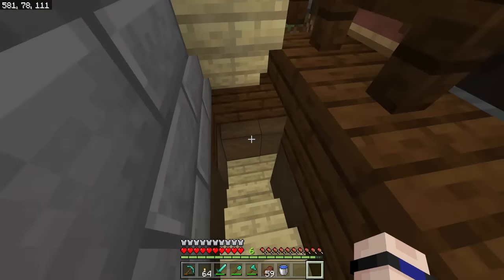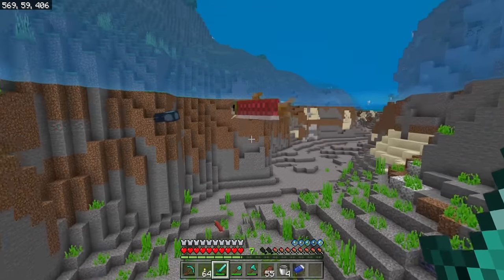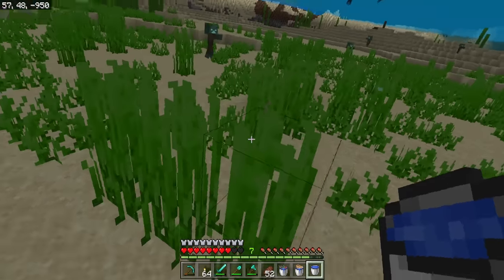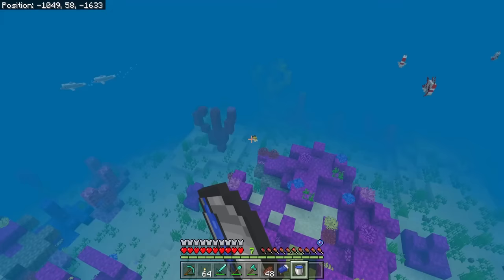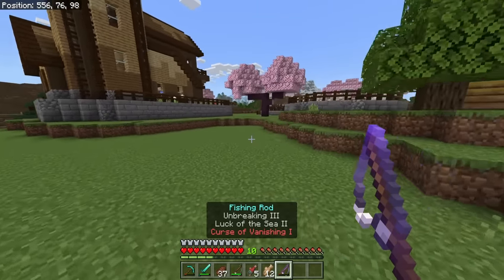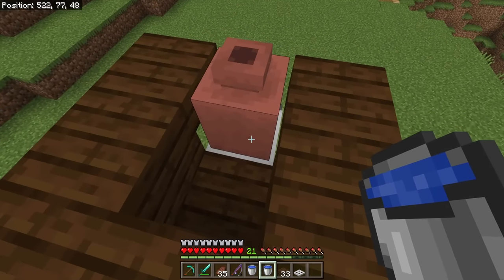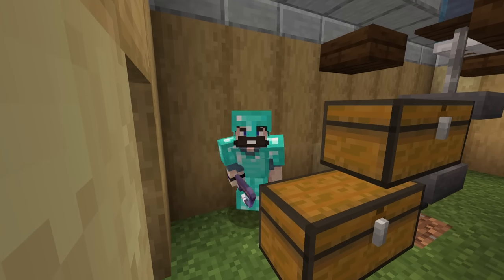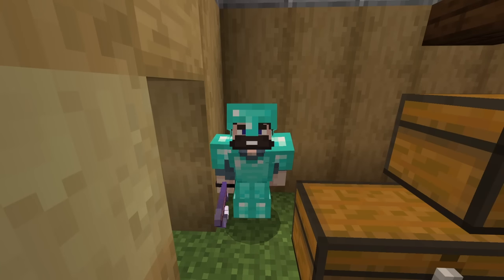NEW! 1.20+ AFK Fishing Farm & Ultimate FISHING GUIDE | Minecraft Bedrock Guide 1.20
What is the best way to catch fish in Minecraft? What loot do you get from fishing in Minecraft? What is the best NEW AFK Fishing Farm in Minecraft Bedrock Edition? Find out these answers and more today with the ULTIMATE FISHING GUIDE!

World Settings
Game Mode: Survival
Difficulty: Hard
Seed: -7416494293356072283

Chapters:
00:00 Intro

and get crafting with your friends!
Creator Code: blujaygames

Music from AudioHero.com